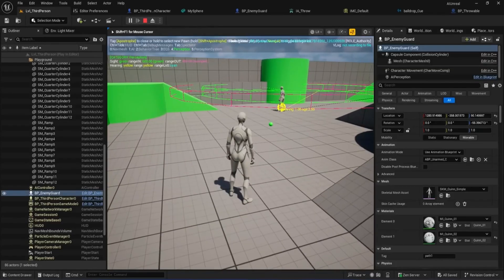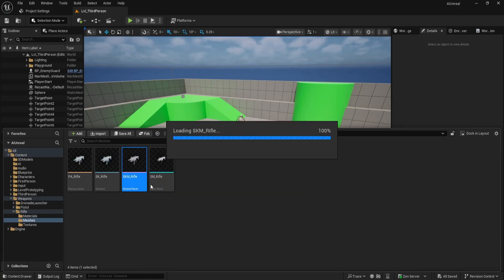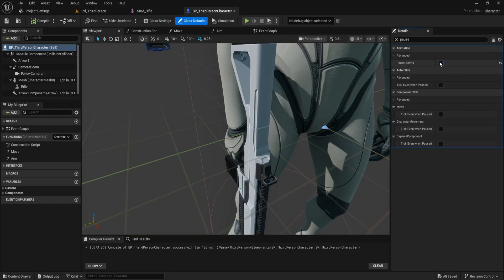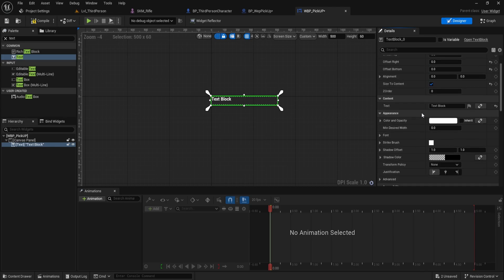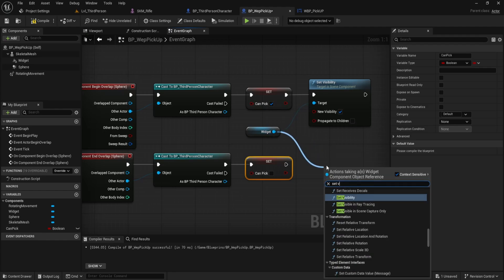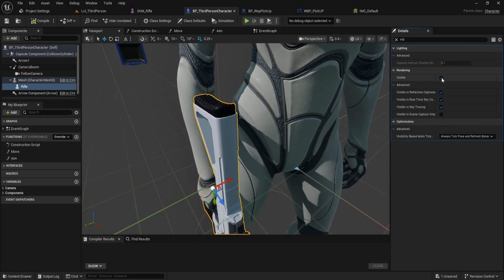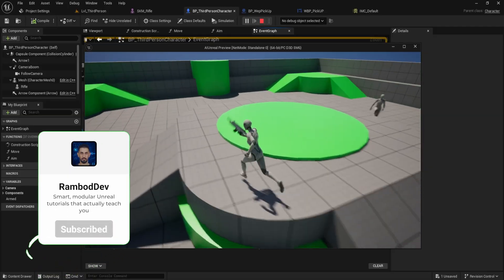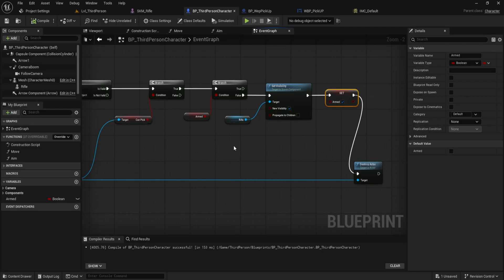UE5 Weapon System – from SCRATCH: Pickup & Equip (UE5)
Let's dive into creating a complete weapons system from scratch in this new tutorial! This episode focuses on a fully working pickup system, allowing players to approach a weapon, press a key, and instantly equip it, crucial for solid game development. Next up: aim mechanics and shooting logic inside UE5!

Learn how to create a complete Weapon Pickup and Equip System in Unreal Engine 5 using Blueprints.

In this step-by-step tutorial, we build a fully functional system that lets your player walk up to a weapon, display a “Pick Up” prompt, and equip it seamlessly in hand, all powered by Enhanced Input and clean Blueprint logic.

This episode is part of the Weapon System Series, continuing from the AI Basics tutorials. After completing this video, you’ll have a modular foundation ready for adding aiming, animation blending, line tracing, and firing mechanics in the next episodes. Later, we’ll extend this into a full combat framework, including health, destruction, and advanced AI integration through Blackboard and Behavior Trees.

🔹 What you’ll learn:
• Setting up and importing the rifle skeletal mesh
• Attaching weapons to the player character
• Building a pickup blueprint actor with collision and rotation
• Creating a “Press E to Pick Up” UI widget
• Implementing Enhanced Input for weapon interaction
• Equipping the weapon dynamically through Blueprints

Chapters:
00:00 – Intro & Series Overview
01:23 – Setting Up the Weapon System
02:27 – Preparing the Character to Hold the Rifle
04:28 – Creating the Weapon Pickup Blueprint
05:13 – Adding Collision & Widget Components
06:44 – Creating the Pickup UI Widget (WBP_PickUp)
07:23 – Adding Rotation & Overlap Logic
08:46 – Testing Pickup Behavior in Level
09:47 – Creating Input Action (IAPickUp) and Binding Key
10:31 – Building Character Blueprint Pickup Logic
11:56 – Finalizing Pickup Logic and Armed Variable
12:37 – Testing the Pickup System In-Game
12:53 – Reviewing the Blueprint Setup and Common Fix
14:04 – Completed Working Pickup System
14:14 – Next Episode Preview: Aiming, Animation, and Shooting
14:47 – Future Plans: Health, Destruction, and Advanced AI Systems